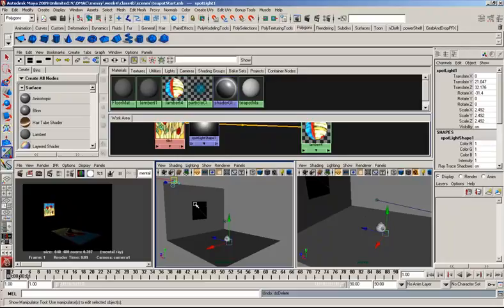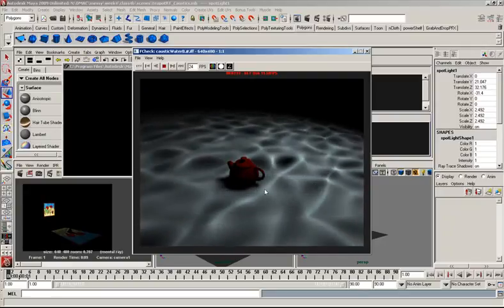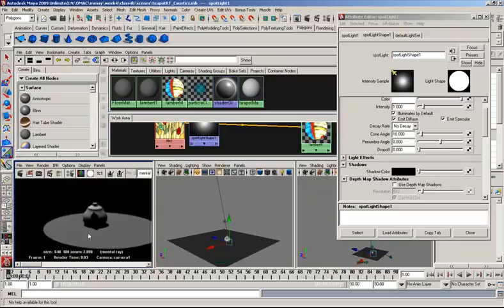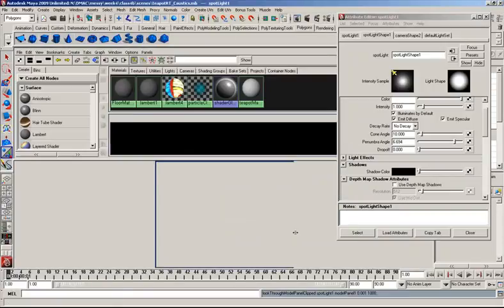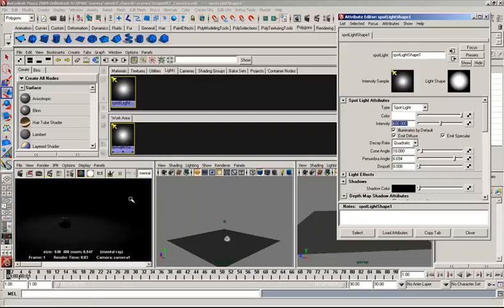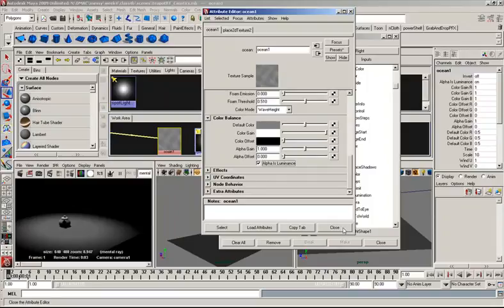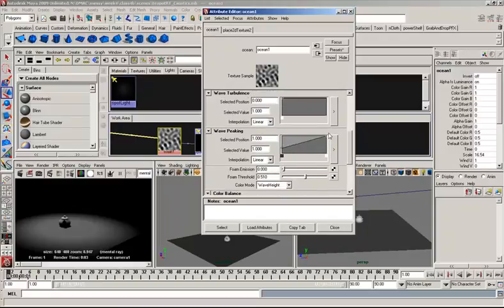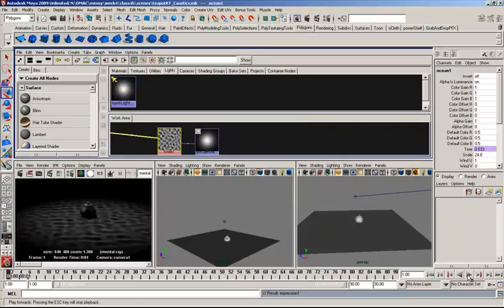W4 P2 IntroToColorMappedCaustics